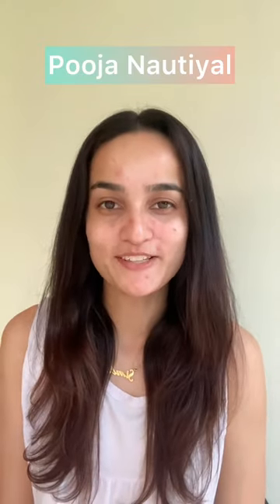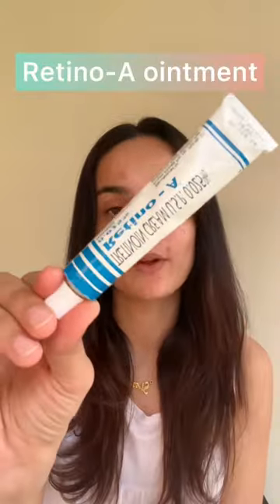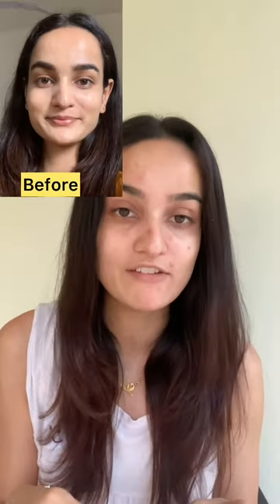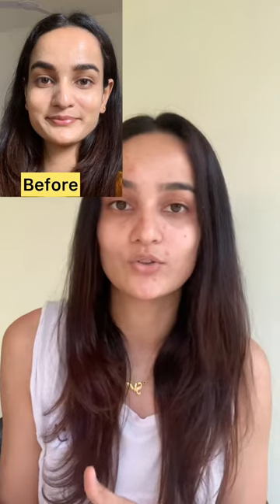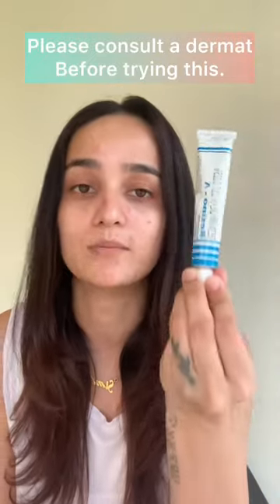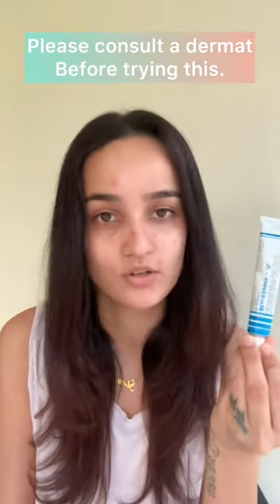Honest review of Retino-A Tretinoin Cream.